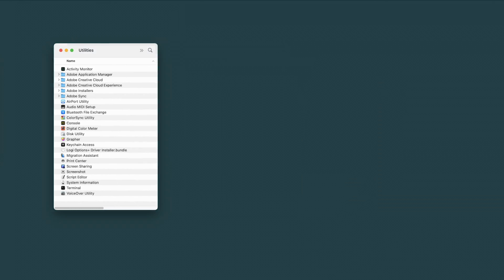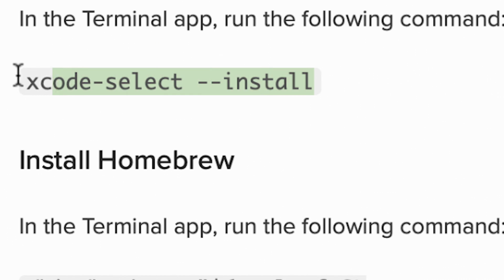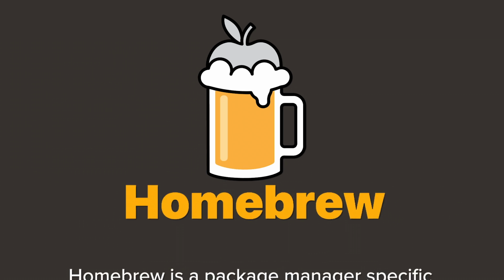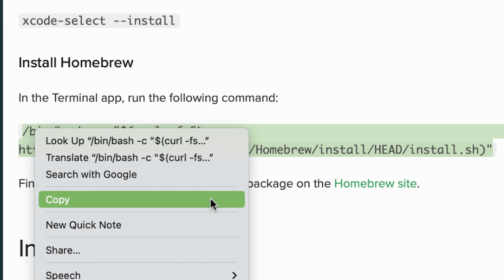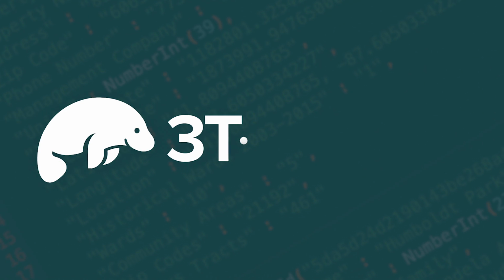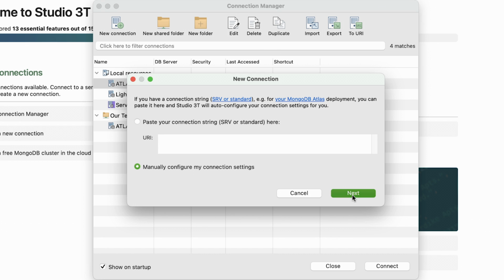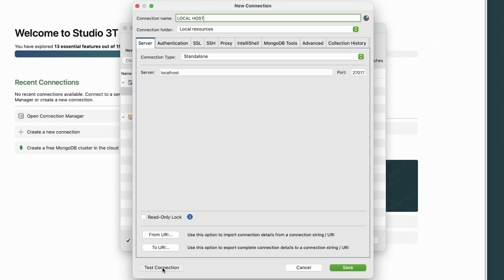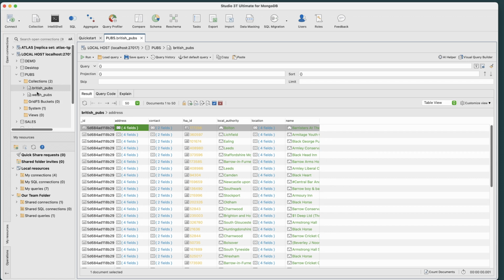Set Up A Free MongoDB Local Host, for Studio 3T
In this Studio 3T Highlights video, see how you can set up and install a Free MongoDB localhost on MacOS.